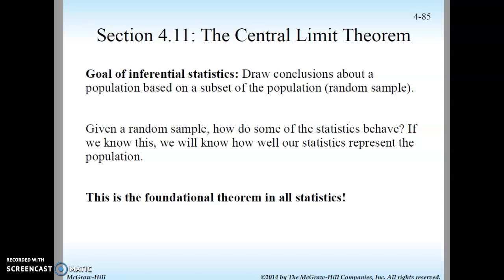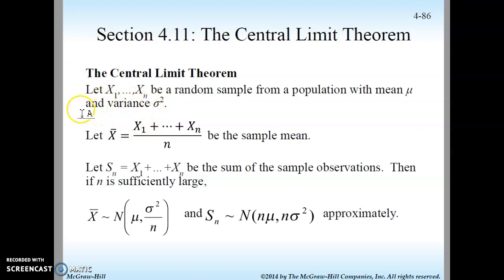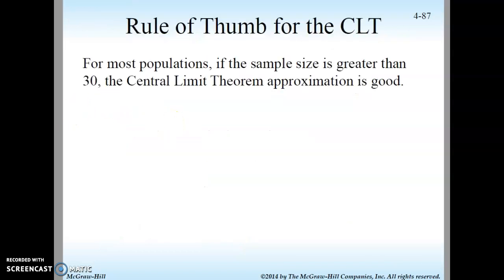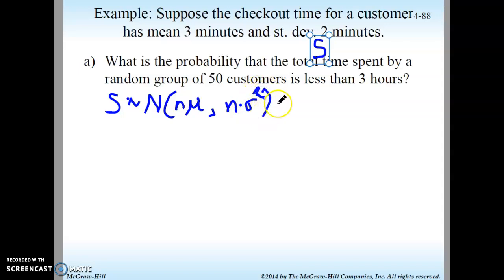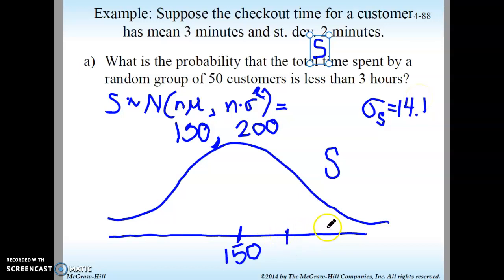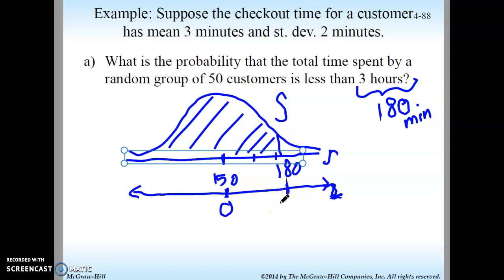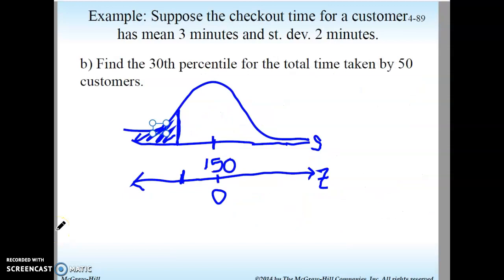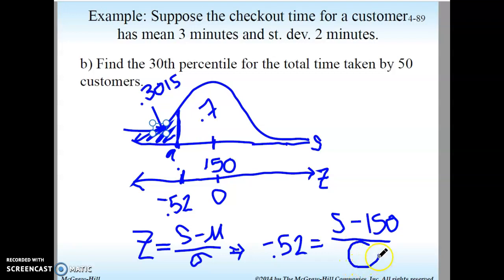Section 4.11 Class Prep